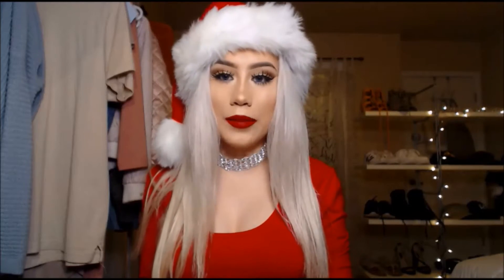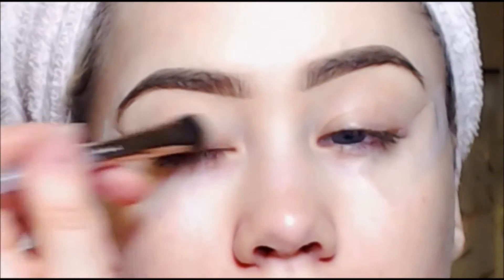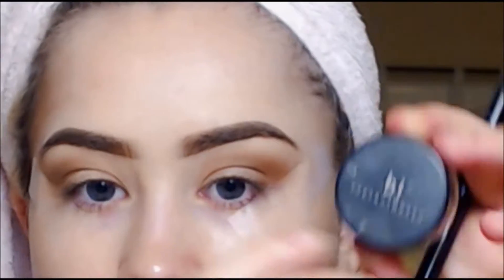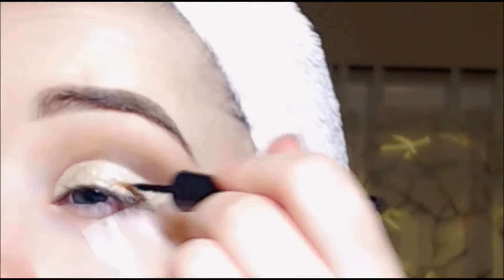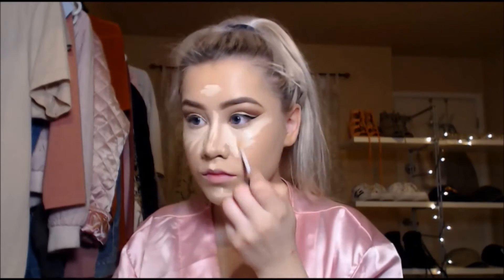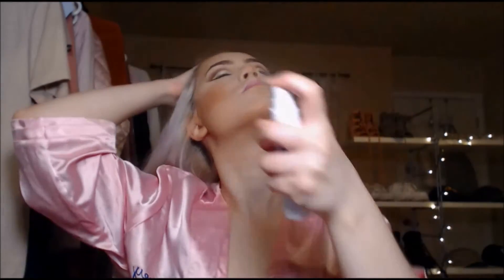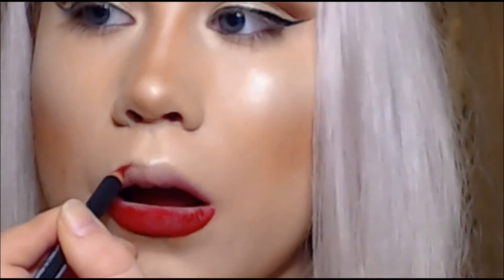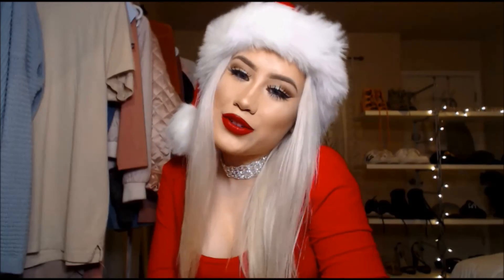HOLIDAY GLAM MAKEUP LOOK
Snap: lilyhale98

Products Used:
Burt's Bees Moisturizing Lip Balm
Stila One Step Correct
Naked Urban Decay Basics Eye shadow Palette (mini)
Naked Skin Urban Decay Concealer Color: Fair/Neutral
Ulta Liquid Liner Color: Gold Glitter
Becca Shimmering Skin Perfecter Pressed Color: Moonstone
L'Oreal Paris 24Hr Infallible Pro-Glow Foundation Color: 202
Anastasia Beverly Hills Almond Stick Foundation
Clinique Powder Color: 20 Invisible Blend
Bare Minerals Dimensional Powder Trio
Urban Decay All Nighter Makeup Setting Spray Long-Lasting
Ardell Double Up Lashes 206 in Black
Nyx Suede Matte Lip Liner in Alabama
Absolute New York Matte Stick in Dark Red
Sephora Crayon Contour Eye Pencil in Flirting Game